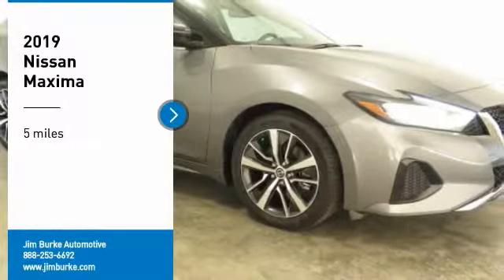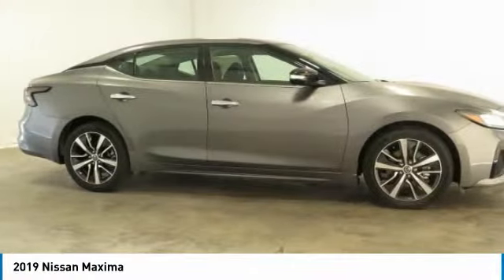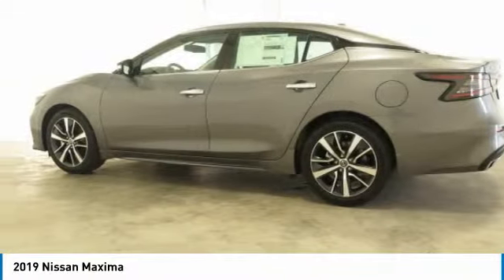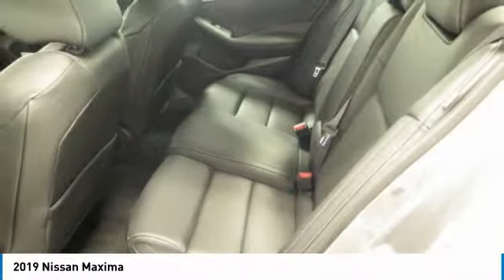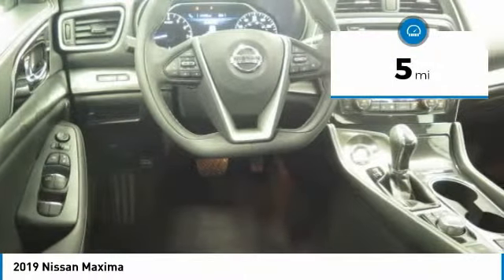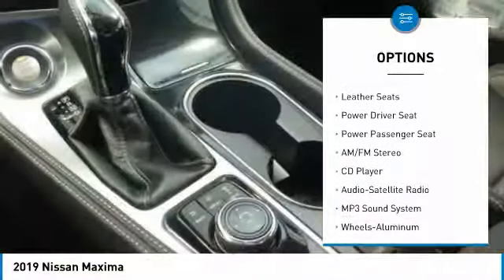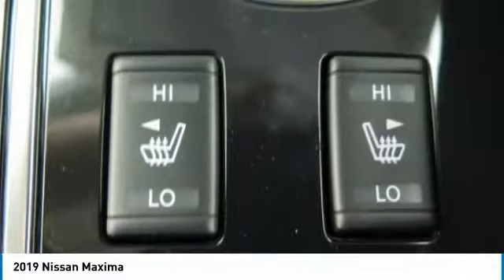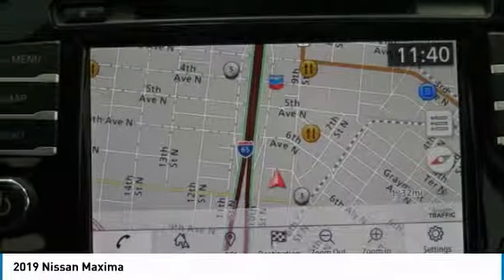2019 Nissan Maxima Birmingham AL NI19255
2019 Nissan Maxima

Gun Metallic 2019 Nissan Maxima 3.5 SV FWD CVT with Xtronic 3.5L 6-Cylinder 20/30 City/Highway MPG Priced below KBB Fair Purchase Price!brbrbrPrice amount shown includes Mfg. Incentives, Jim Burke Protection Package, additional incentives can include, (Military, College Grad, Valued Owner or Competitive Owner). Offers, incentives, discounts and financing are subject to expiration and other restrictions. Customer must finance with dealer, see dealer for qualifications and complete details. Consumer has the option to return vehicle within Five Days of original date of sale for A VEHICLE OF EQUAL OR GREATER VALUE. The vehicle must be exchanged or returned during the applicable time period in the same condition as it was upon delivery to the purchaser, subject to normal wear and tear. Pricing does not include dealer add ons. *All mileage shown is approximate. Demonstrations and test drives will alter the original inventoried mileage. While we make every effort to ensure the data listed here is correct, there may be instances where some of the pricing, mileage, options or vehicle features may be listed incorrectly as we get data from multiple data sources. Price includes: $2,000 - Nissan Customer Cash - National. Exp. 05/31/2019